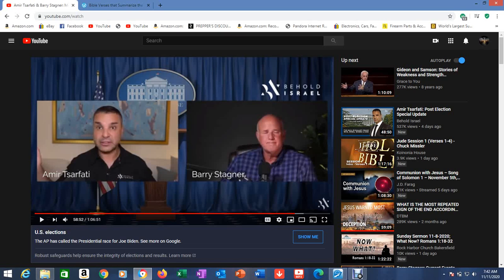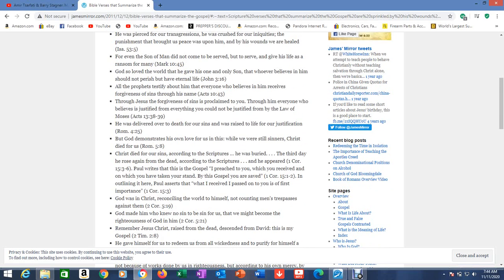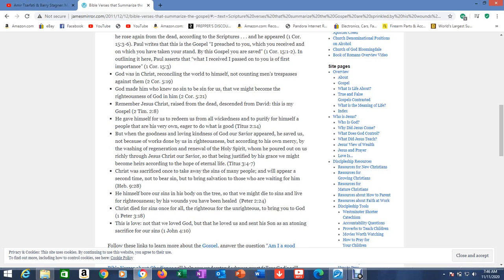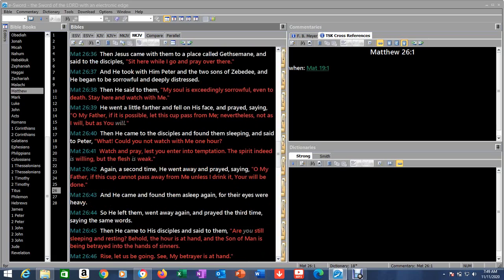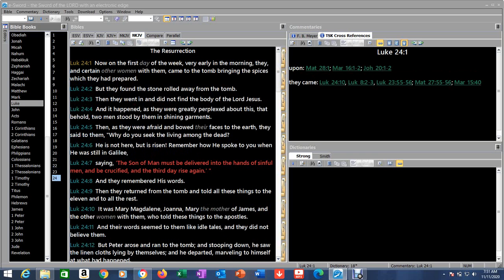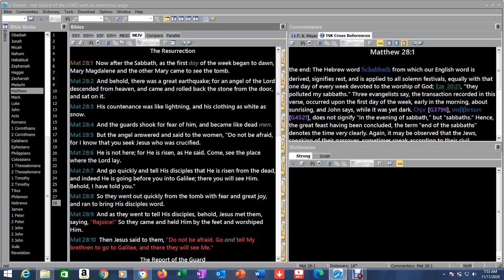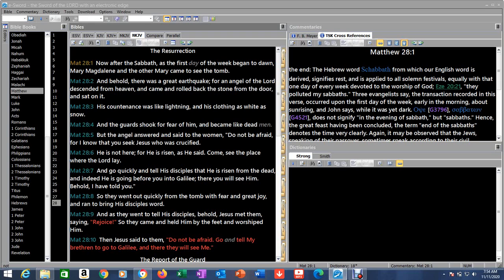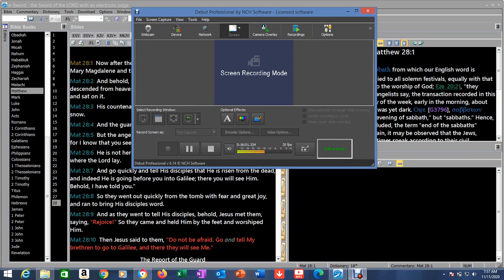The Gospel is SO much more than 1 Corinthians 15:1-4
Why do we limit the Gospel that saves us to 4 verses? Why do we make the Gospel just a passing thought when it is the MOST important thing in our lives? This is terrible what is being done, and that very few Christians will stand up for the very Christ that died for them.

1Corinthians 15: 1-4 (The Gospel)
2 John 1:4-11 (The Commandment)